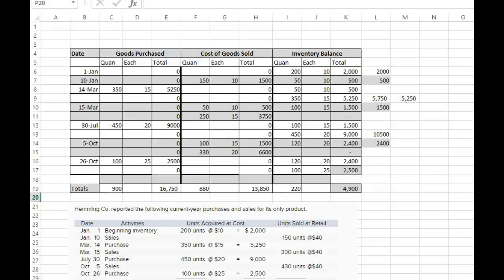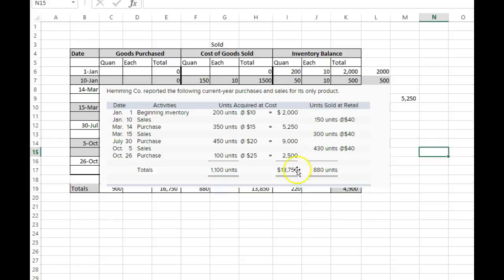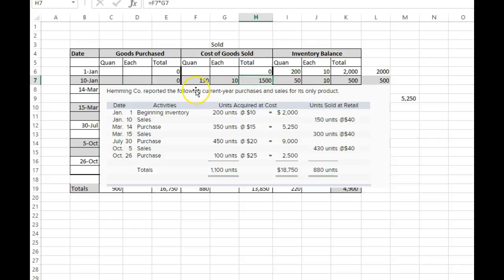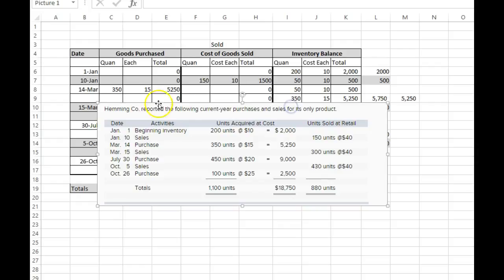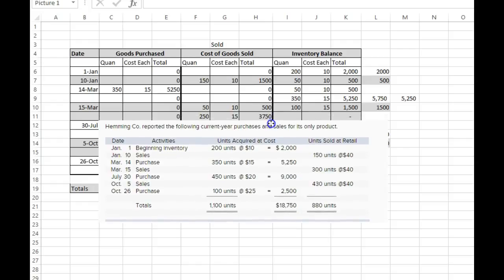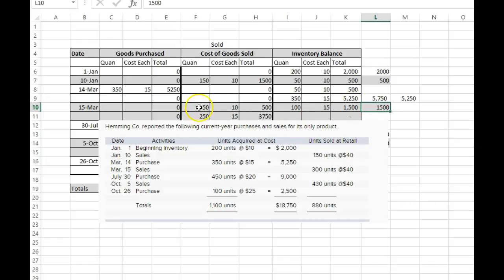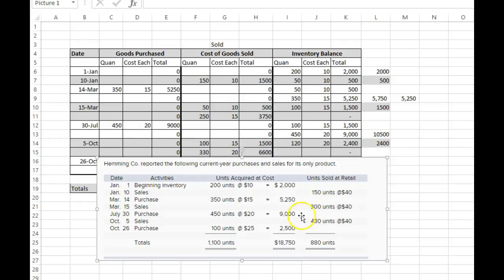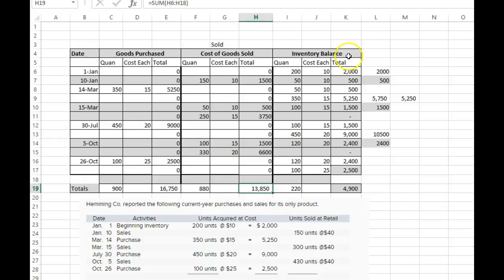Chap 5 pp FIFO